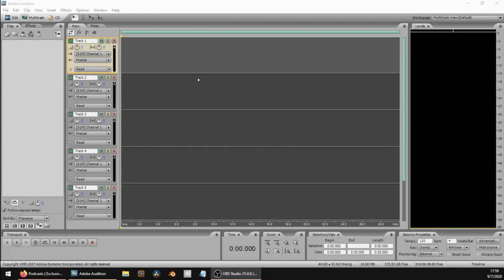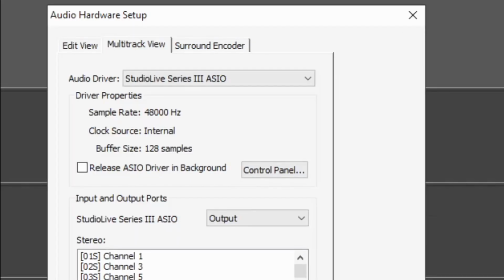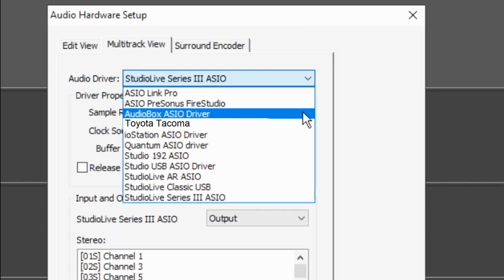7 Things to Improve Your Audio Production Engineering Making (Beginner-Level Podcasting)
Timestamp for experts: 0:47

Please don't do anything in this video.